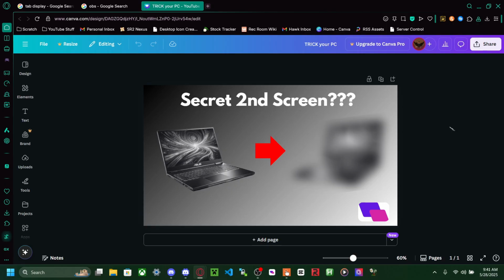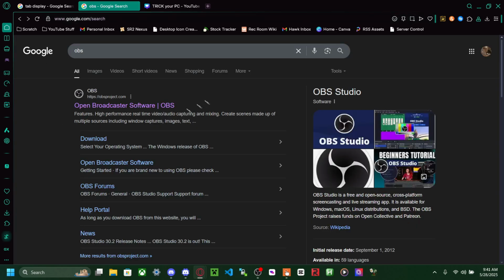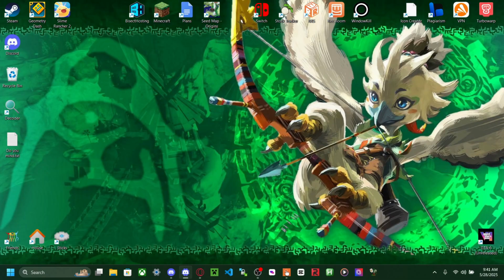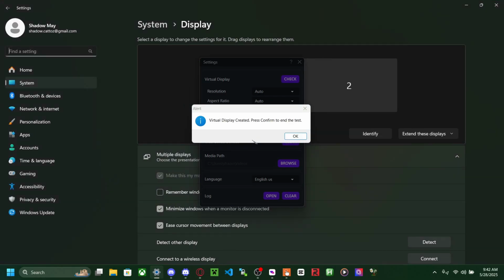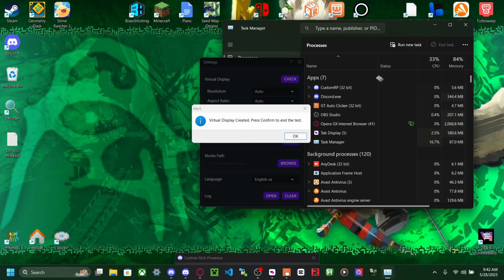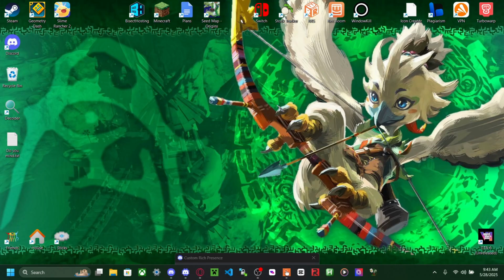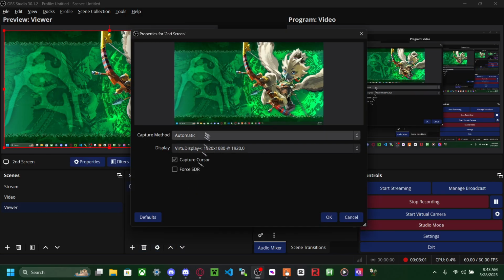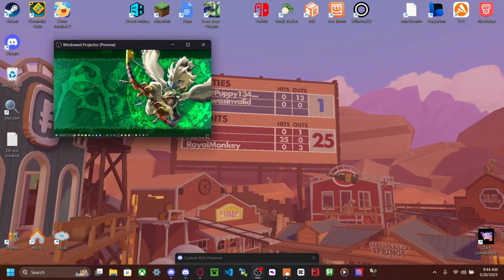How to emulate a SECOND SCREEN on Windows 11 (and unlock the Streamer Cam)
In this video, we explain how to use Tab Display to trick your Windows 11 laptop into giving you a virtual second screen. You can use this to get the Streamer Cam in Rec Room, and any other features in any game or software locked behind a second screen. And don’t worry, as you can view and access this second screen without ever needing a second monitor.